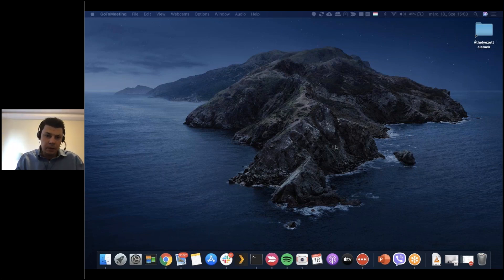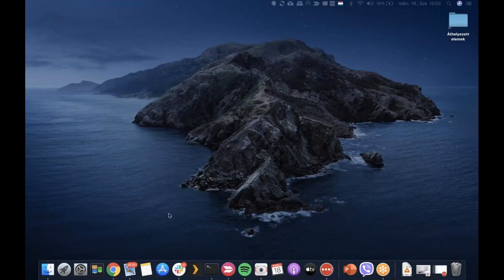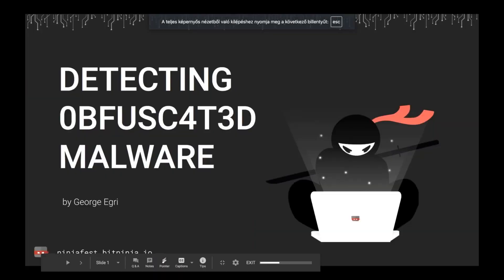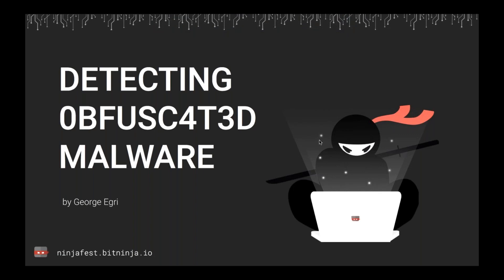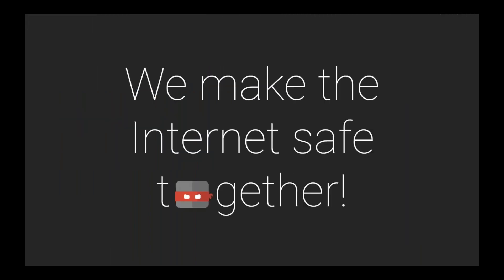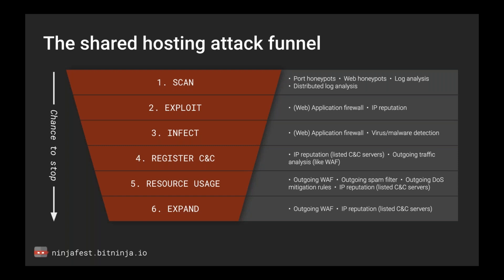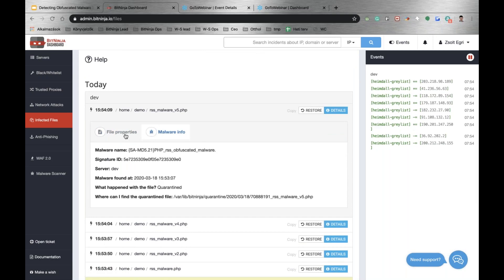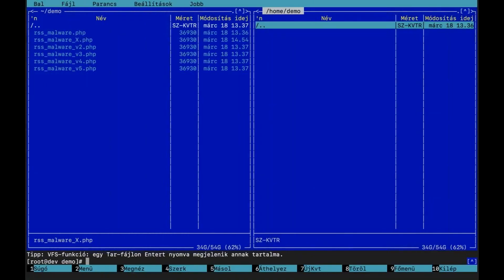Detecting Obfuscated Malware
Speaker: George Egri - CEO & Founder

Obfuscation is the deliberate act of creating source code that is difficult for humans to understand. Legacy malware detection systems rely on different signature and rule based mechanisms, but obfuscated code is completely different on every deployment, so pattern and rule based detection techniques are unable to detect. To make the challenge even more complex some developers use obfuscation to protect their intellectual property, so detecting the obfuscation itself is not a viable solution. How can we deal with this problem without causing a large amount of false positives, missing the malicious files or writing complex rules for each malware family?